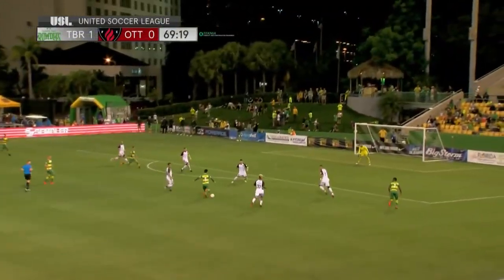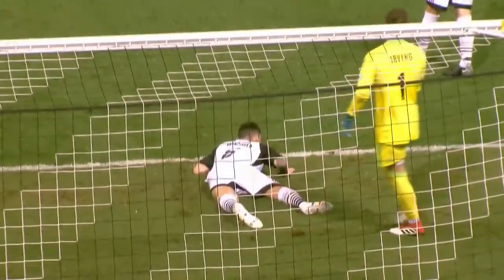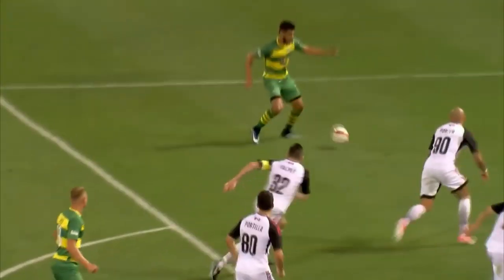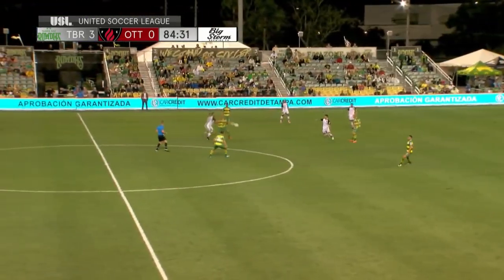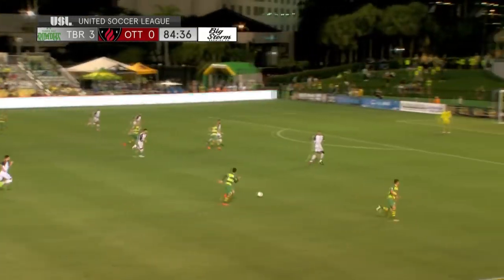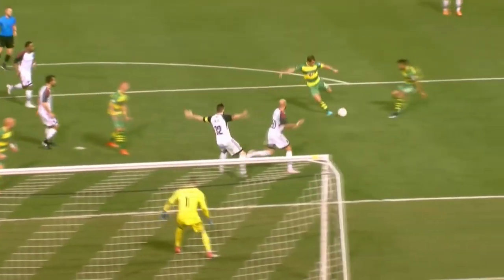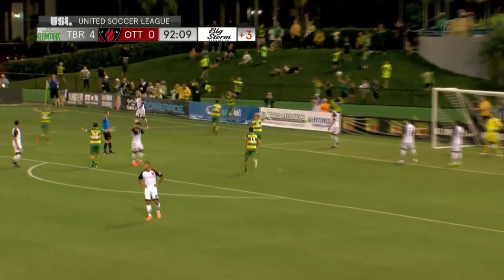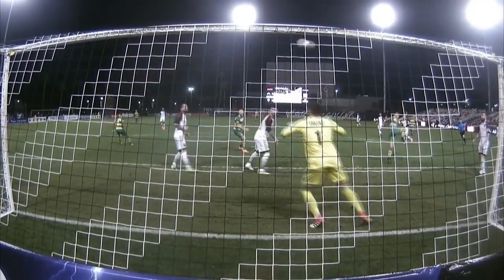Highlights: Tampa Bay Rowdies 5 - 0 Ottawa Fury FC - April 7, 2018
Highlights from Tampa Bay Rowdies 5-0 win over Ottawa Fury FC presented by Tampa International Airport. Goals from Georgi Hristov, Leo Fernandes (2), Joe Cole and Zac Portillos gave the Rowdies the dominant win.